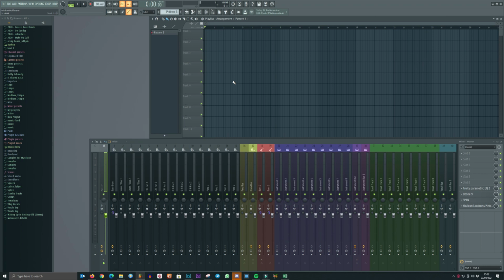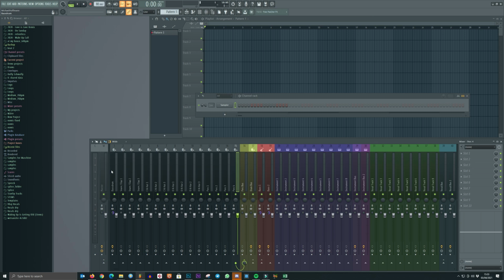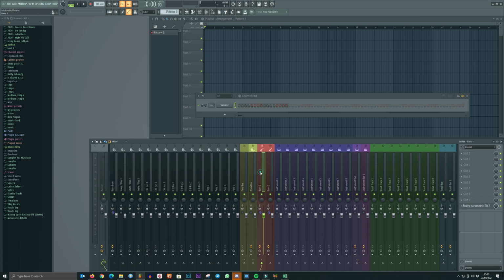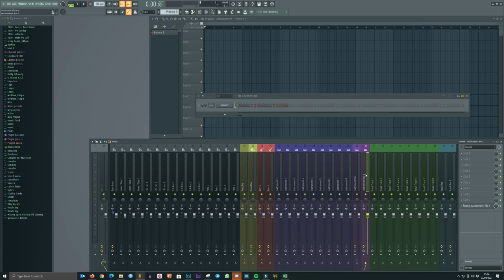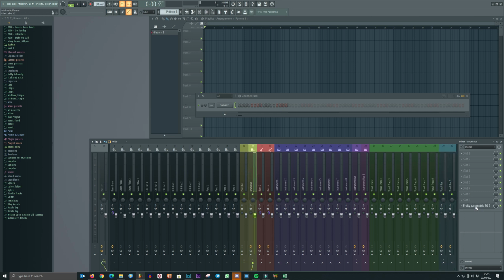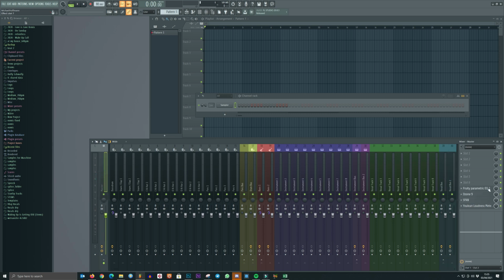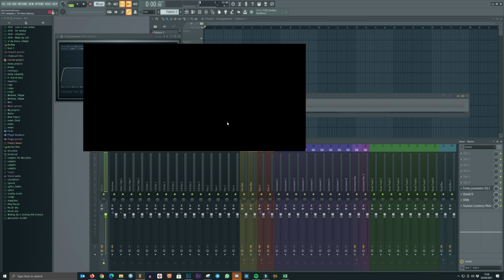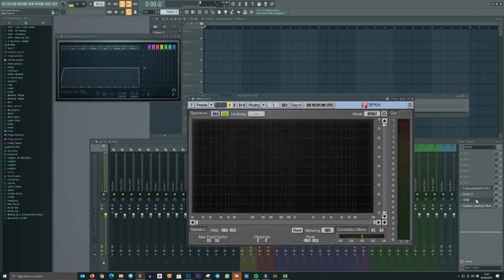[Tutorial] A new, more useful, custom template for FL Studio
In this video I am walking you through a custom FL Studio template that I made for myself. Feel free to download and use this template for yourself:

This is the video where I explain how to change your default template in FL Studio